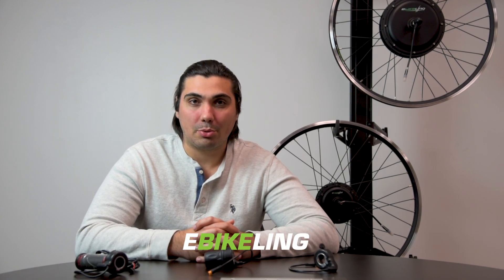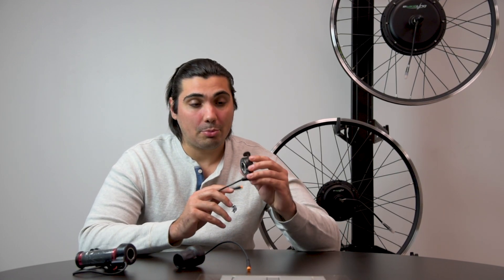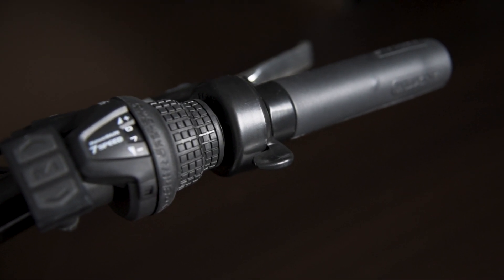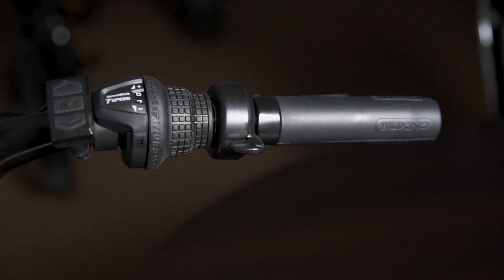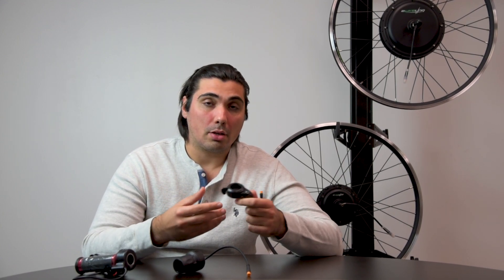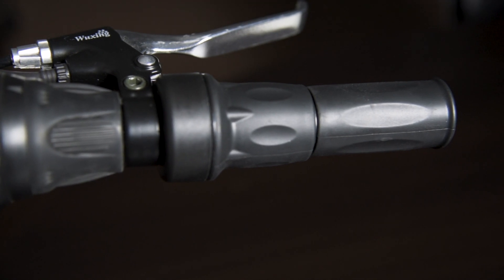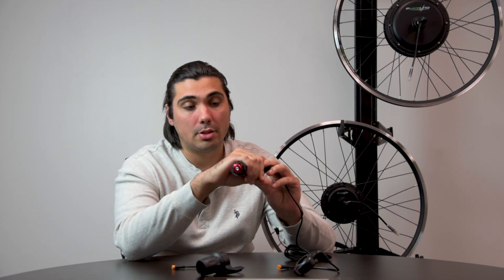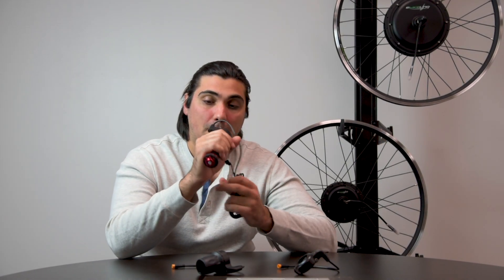Ebike Throttles. What type to choose for ebike conversion kits?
In this video, we briefly explain the ebike throttles and their pros and cons. We covered this topic in detail on our blog, you can check the link down below to learn more about the ebike throttles.